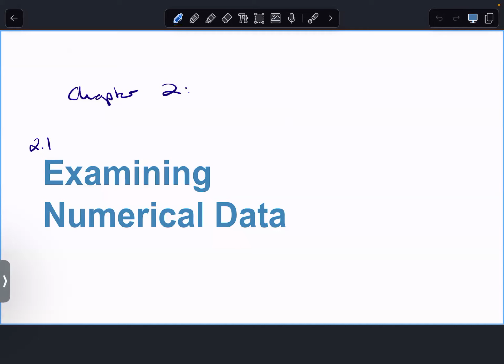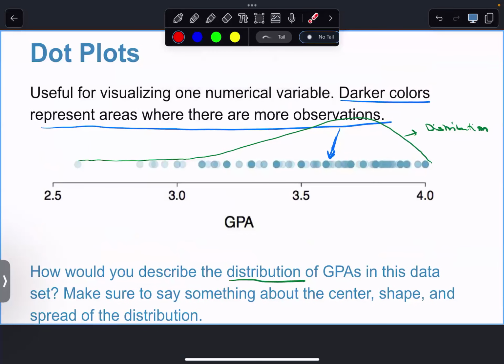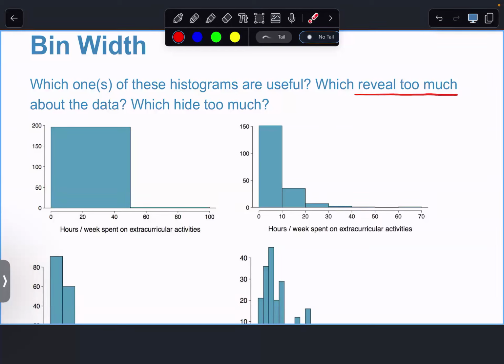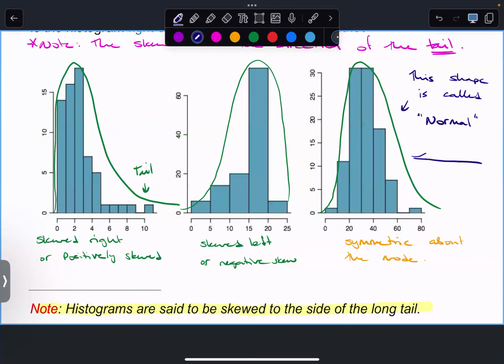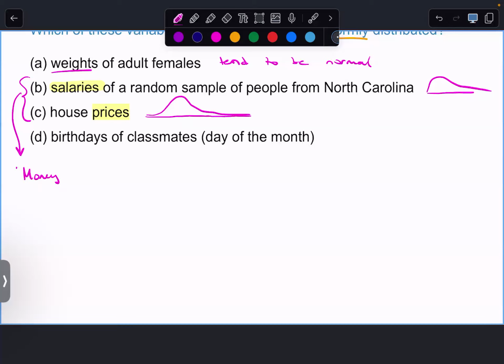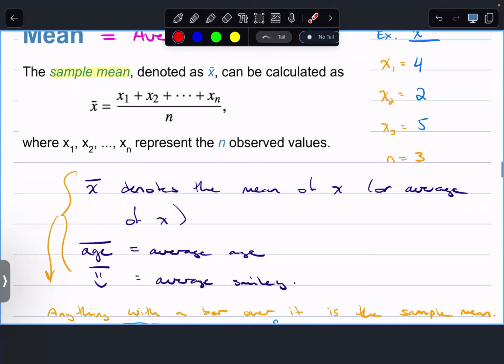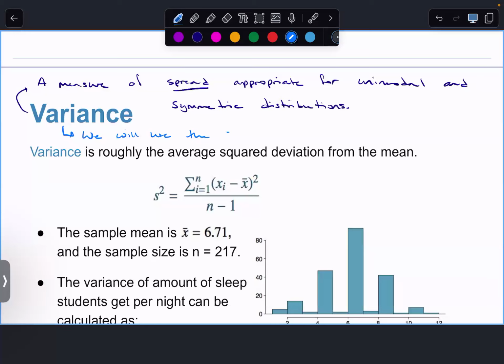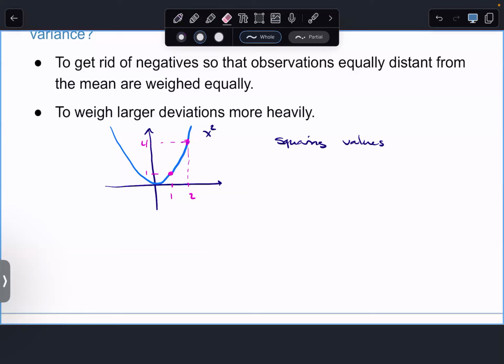Stat 121 Sept 12 2024 - Summarizing Numerical Data Part 1